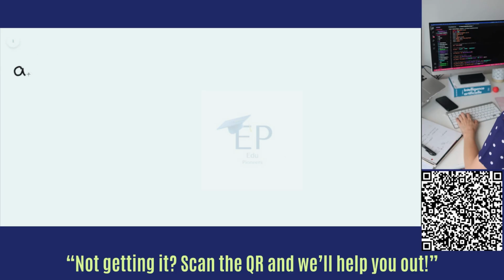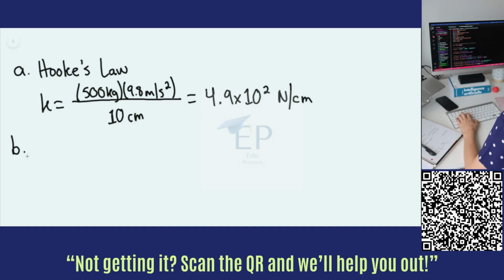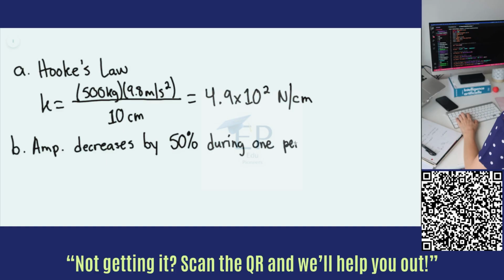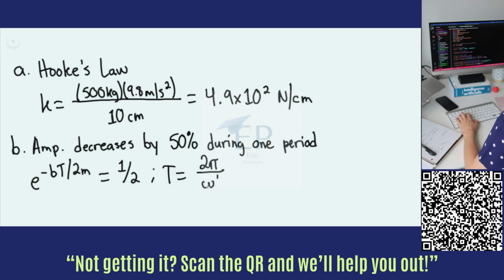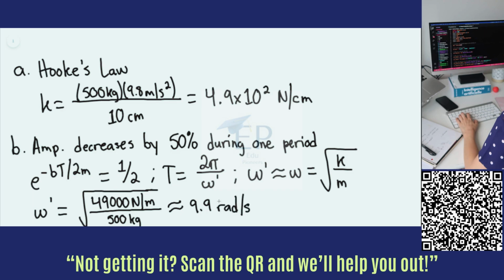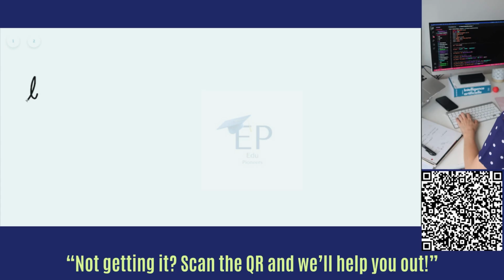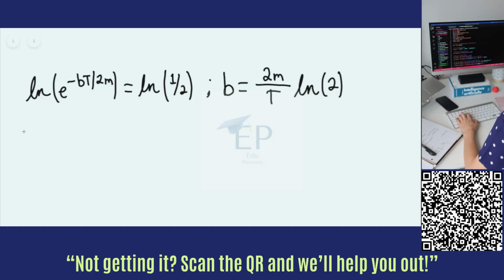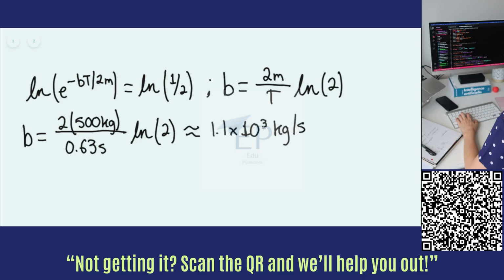The suspension system of a 2000 kg automobile "sags" 10 when the chassis is placed on it. Also, the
The suspension system of a 2000 kg automobile "sags" 10 when the chassis is placed on it. Also, the oscillation amplitude decreases by 50 each cycle. Estimate the values of (a) the spring constant and the damping constant for the spring and shock absorber system of one wheel, assuming each wheel supports 500